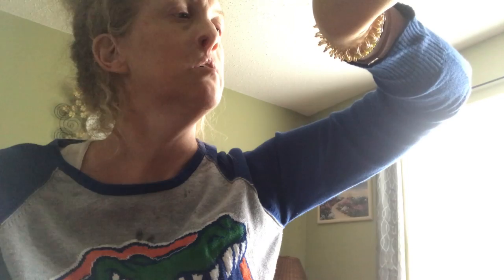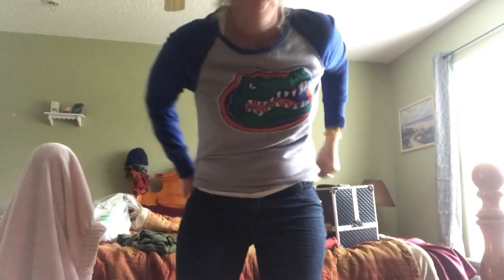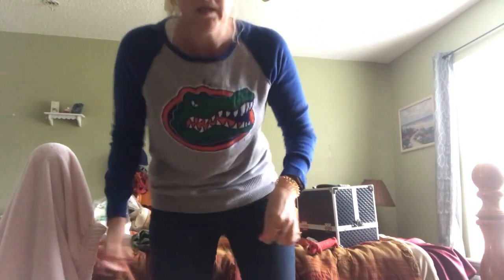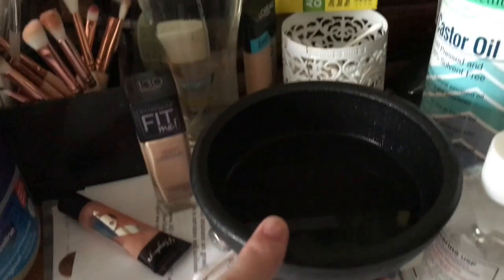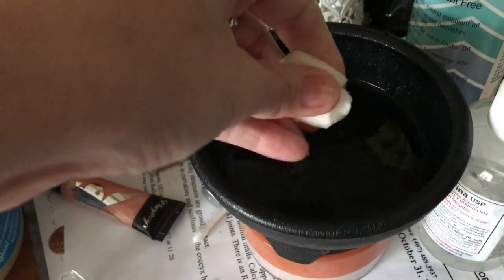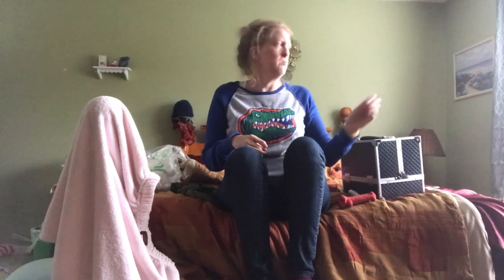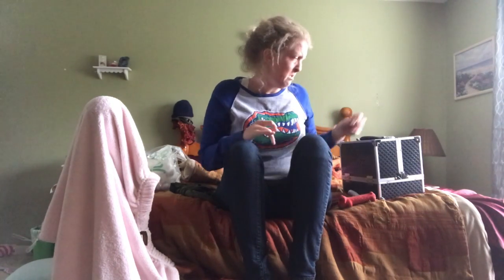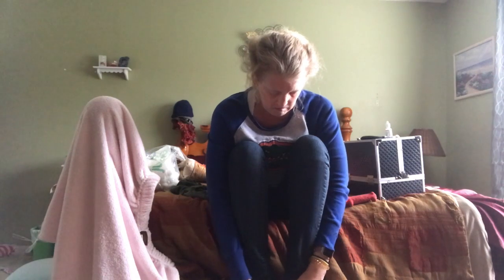What a FUN day.....NOT! | Vlogmas Day 7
This video is about What a FUN day. NOT! | Vlogmas Day 7

Today I decided to go see what I could find for my son at Kohl’s; unfortunately they didn’t have what I was looking for, but I did see some things that I had caught my eye... makeup that is... lol so after I left Kohl’s, I went to Walmart to get a couple things... my back and leg started killing me so that was pretty much it of my day and oh don’t forget to mention this crazy ass pink eye that I have; I’d decided to try warm water with apple cider vinegar; it sting a little bit; which means it’s helping to kill the bacteria that is in my eyes... I’ll be continuing to do this home remedy treatment. Pray that I get some effin’ relief before Christmas Day.

If you like the video; leave a like; it helps my channel out...